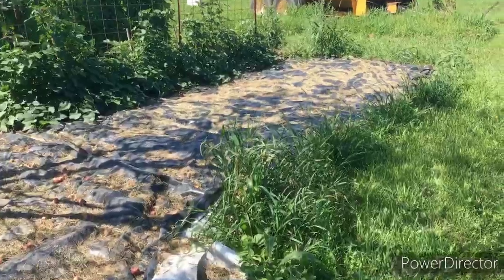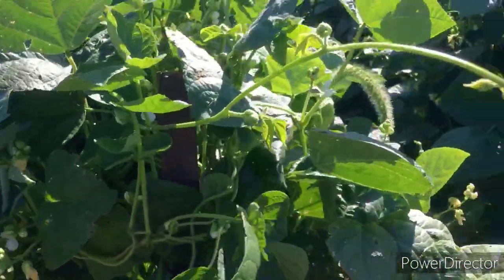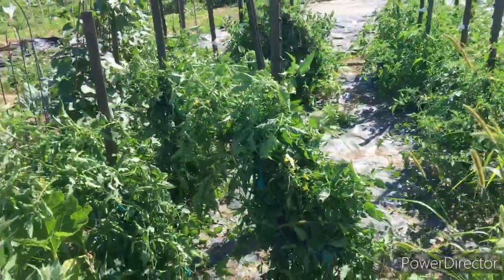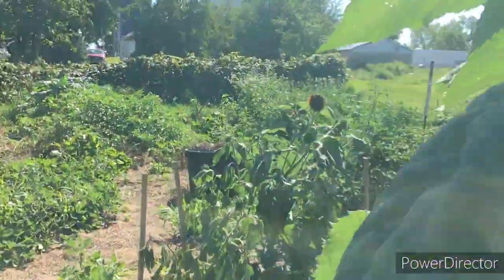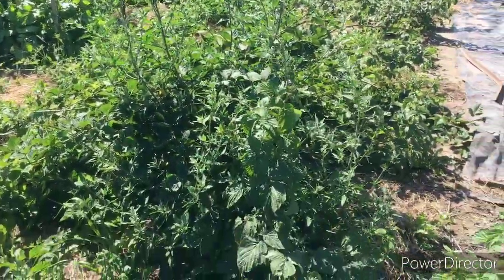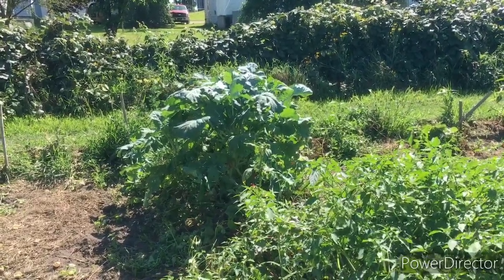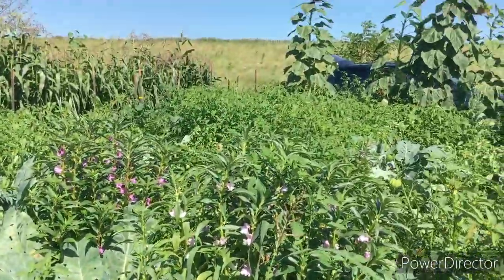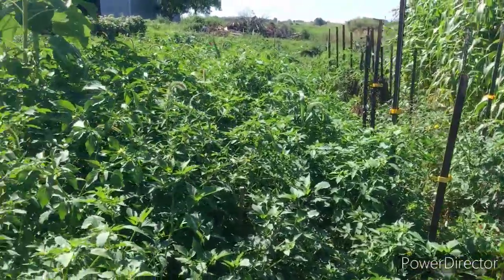Garden Tour Update 23, Vlogust Day 19, 2020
This is probably the the garden tour I enjoyed the most so far this year. I enjoyed getting to video my flowers to show you. I just wish I knew WHY those green bugs were on my Sunflowers? Does anyone know?

Thanks for tagging along and checking out my garden with me.